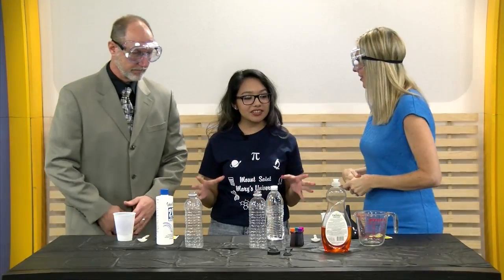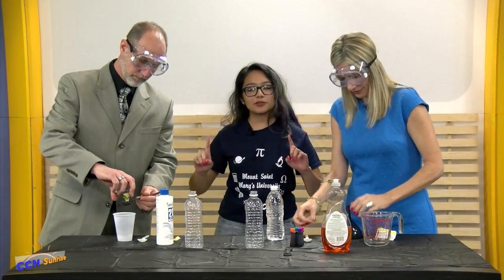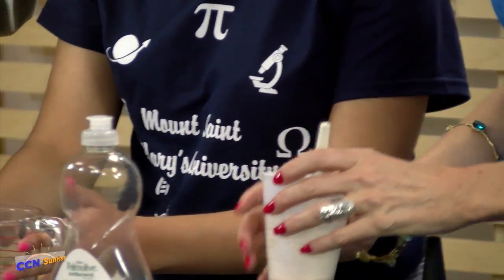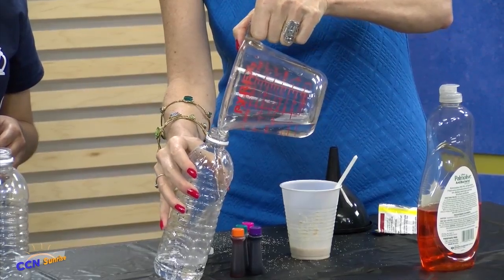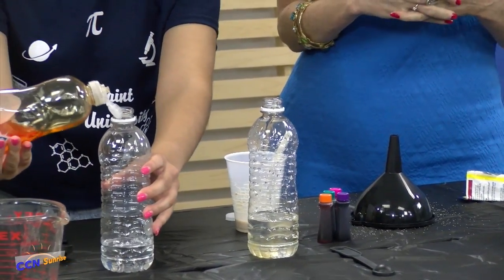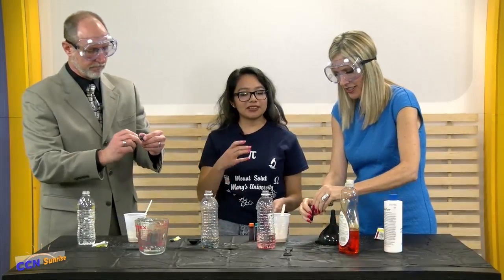CCN Sunrise Spotlight -Elephant Toothpaste - Mount Saint Mary's University STEM Program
STEM Mentor/Tutor Gladys Olivares with Mount Saint Mary's stops by to show Mary and Scot how to make elephant toothpaste.